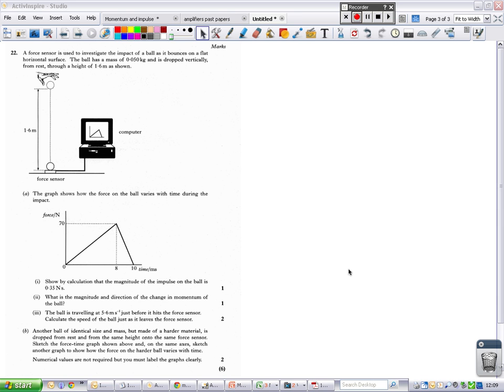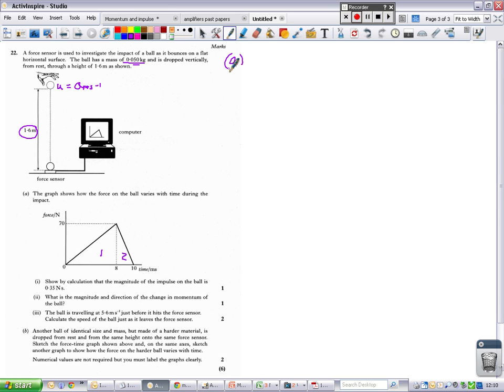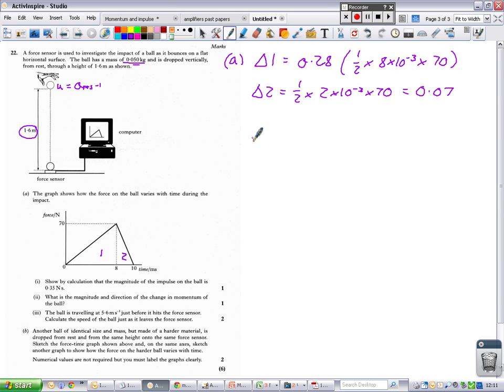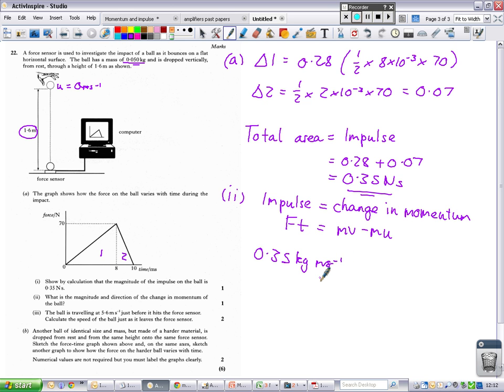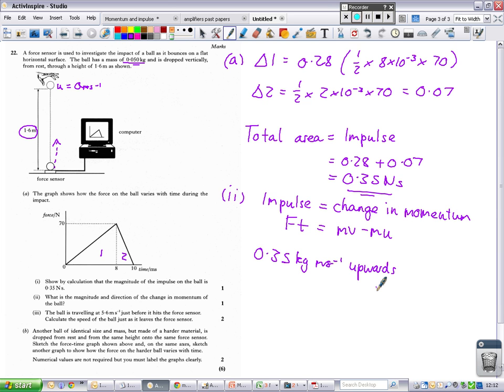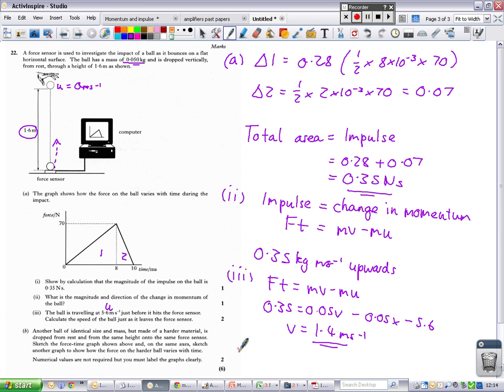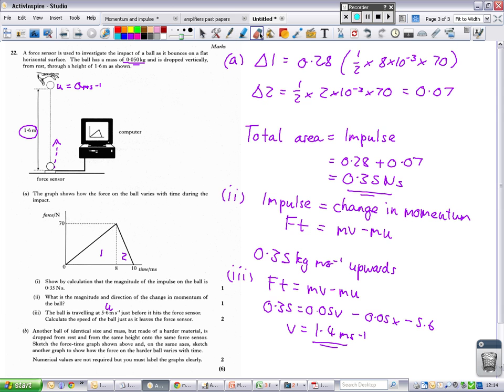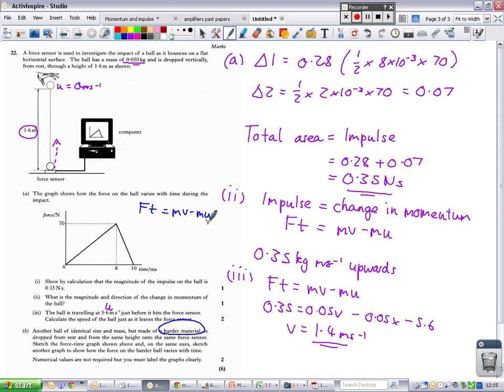Higher Physics 2006 Q22 Impulse